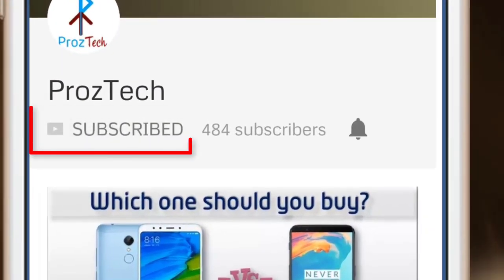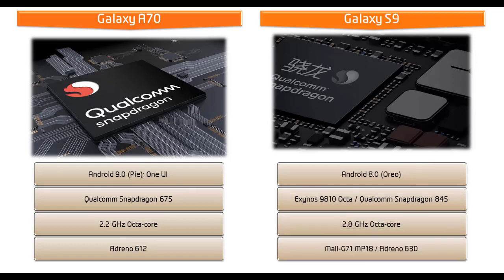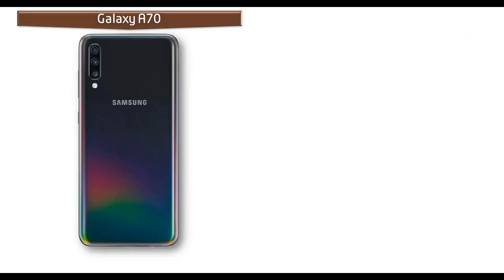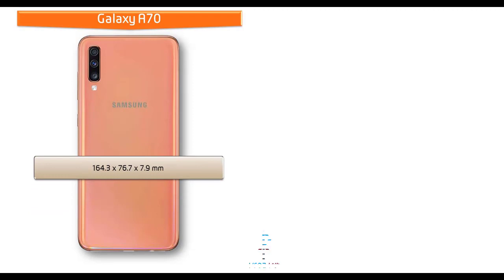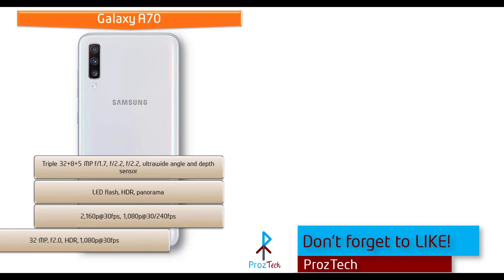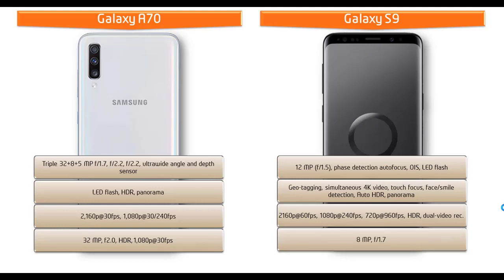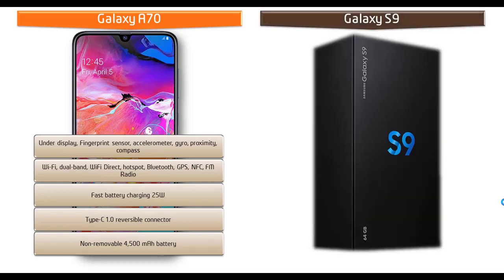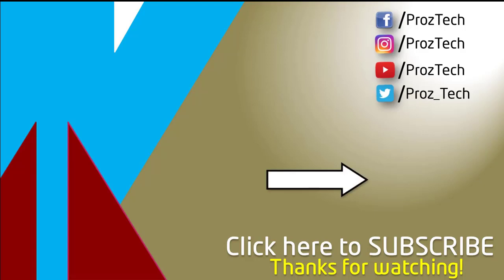Galaxy A70 vs Galaxy S9 - WHY S9 IS BETTER CHOICE?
You can buy from below links:

* * * * * * Smartphones Corner * * * * * *

* * * * * * Headphones & Speakers Corner * * * * * *

Vaburs Earbuds
Xiaomi Earbuds
Apple Airpods
U-ROK Earbuds

You can request other items in the comments of this video. We'll provide you best deals.

* Before buying any item, check sellers rating first will give you confidence to get that.